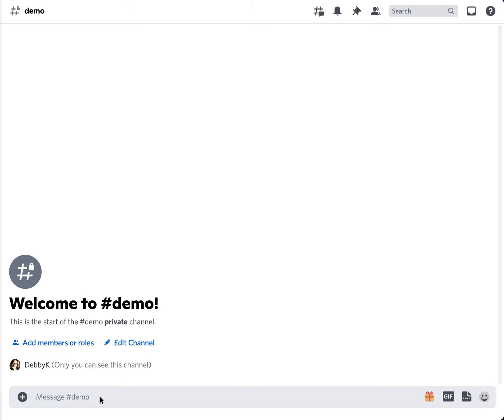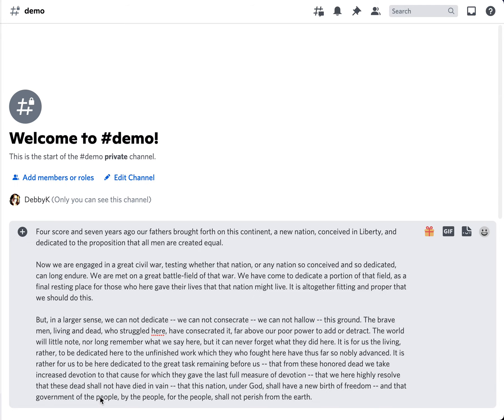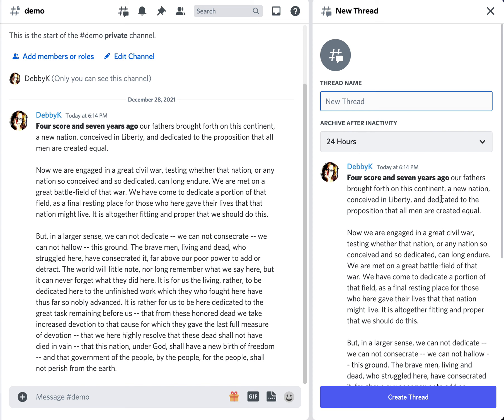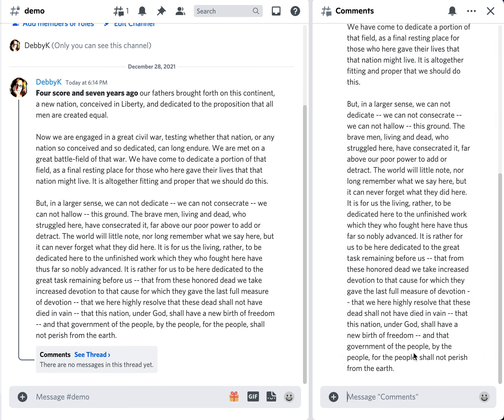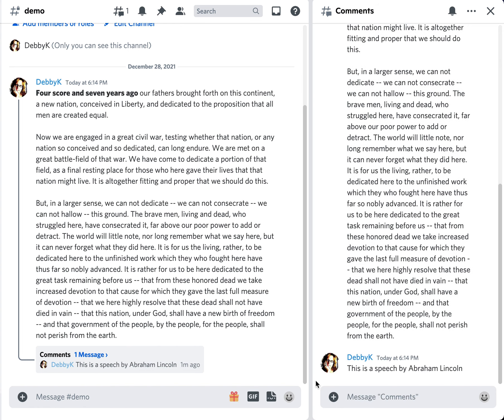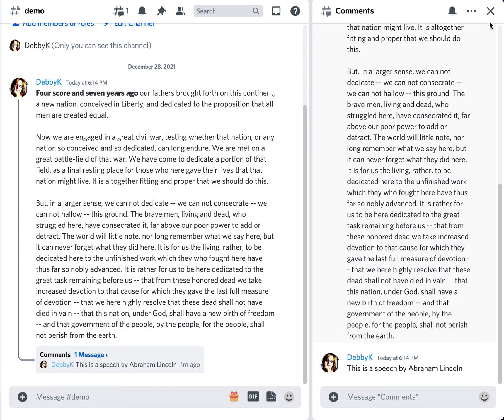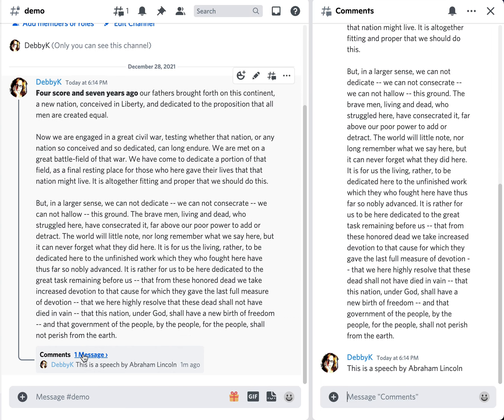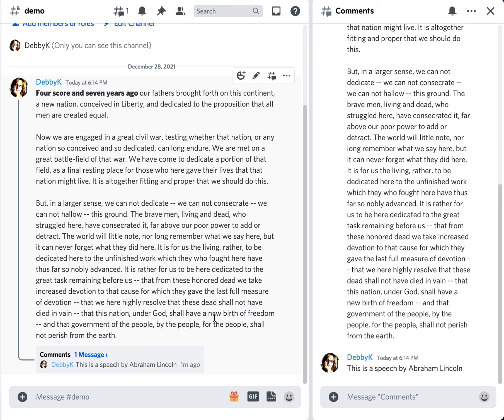2MTT - How to Create & Use Discord Threads